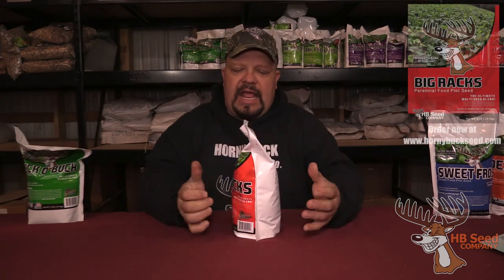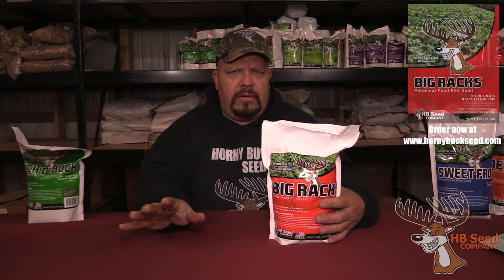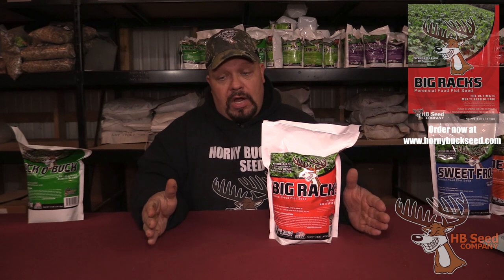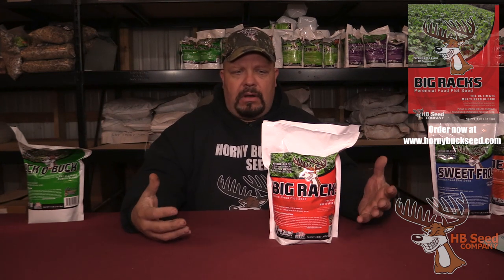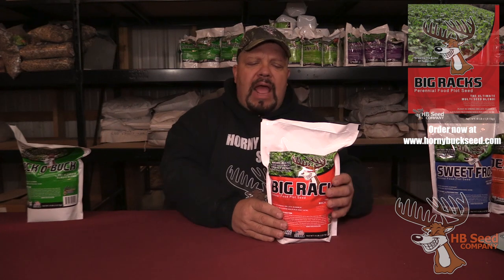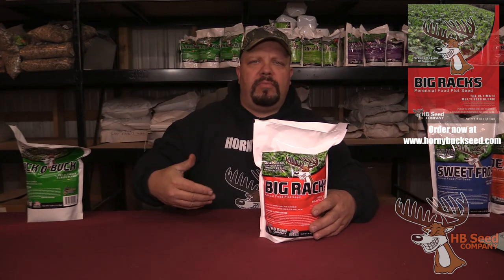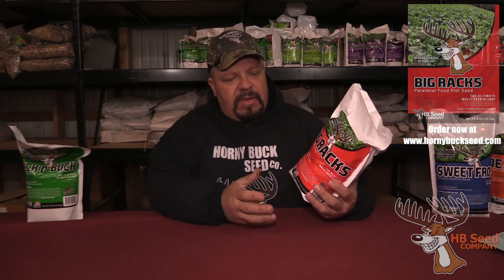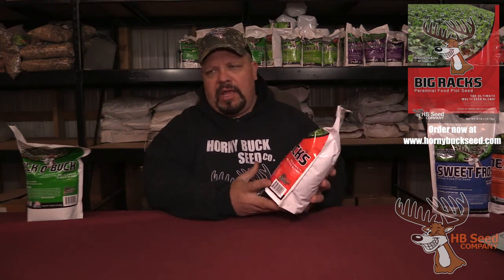Big Racks- HB Seed Company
BIG RACKS!

One of the very first blends we ever started out with here at HB Seed Company!

This blend is named Big Racks because of the high protein content in this amazing blend and produces big racks!
A seed blend with many different seed types for deer to help sustain health and a great attractant. One of our best selling blends!

Annual and Perennial: Plant in Spring or Late Summer

Big Racks Contains:
Protein Plus Rapeseed
Alfalfa
White Clover
Alsike Clover
Crimson Clover
Hunter Brand Ladino
Medium Red Clover
King Annual Ryegrass
Six Point Chicory
Purple Top Turnip

4 lbs recommended per half acre
25 lb bags also available!

“Plant Your Next Food Plot with Horny Buck Seed Company!”